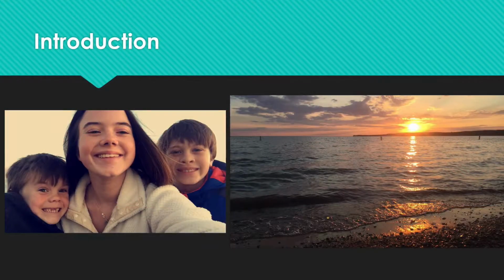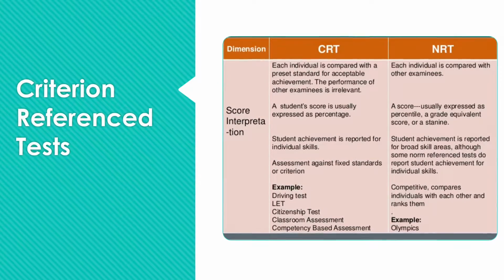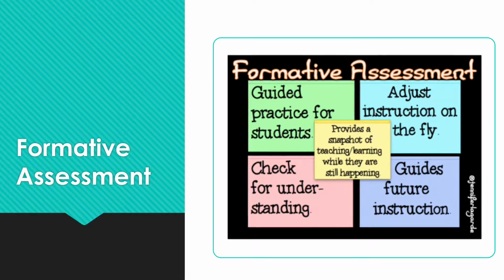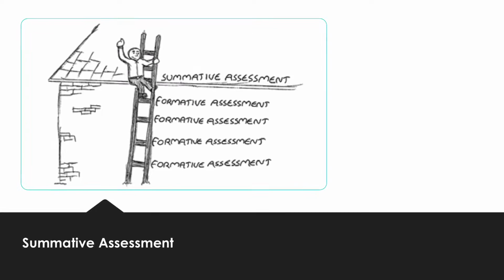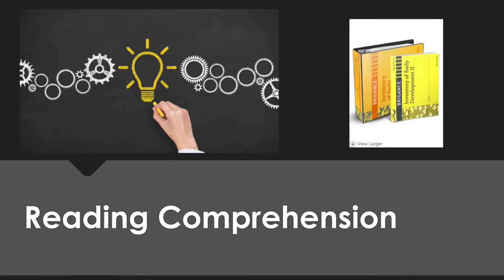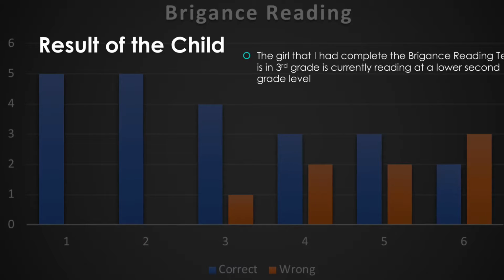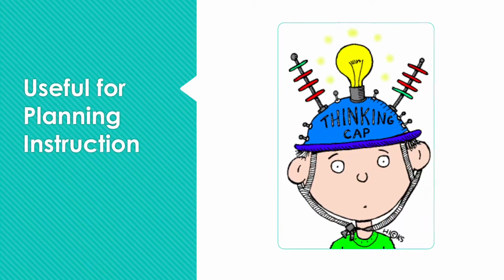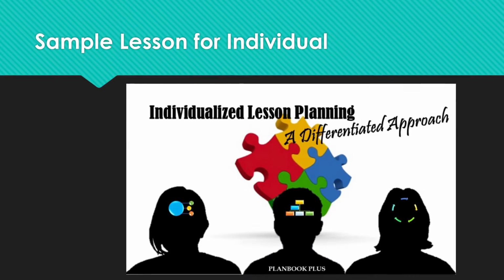Screencast EDC 150